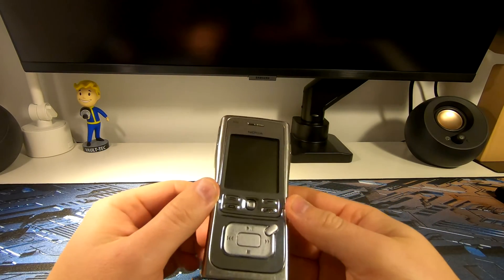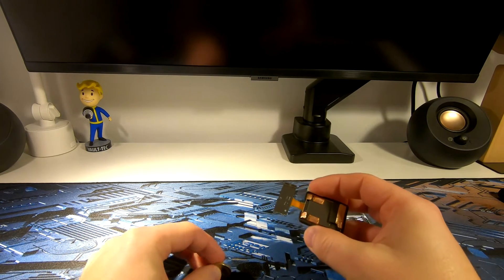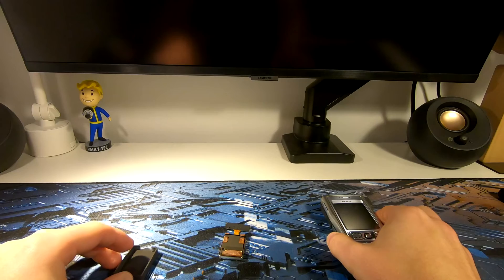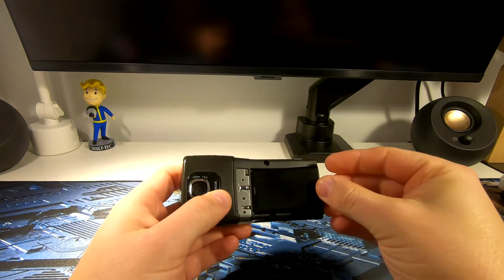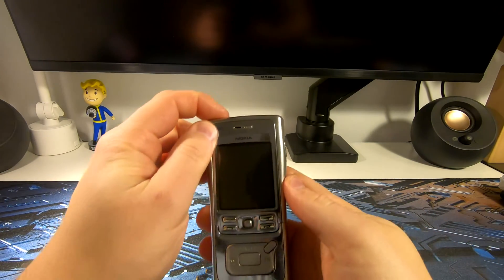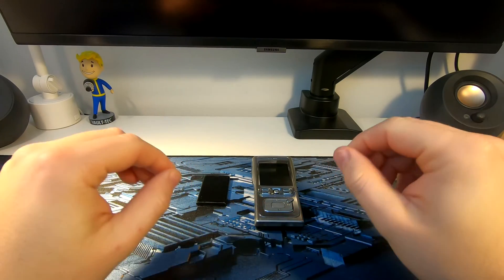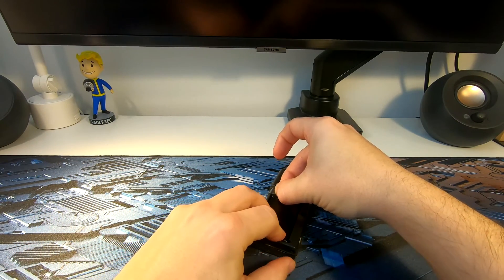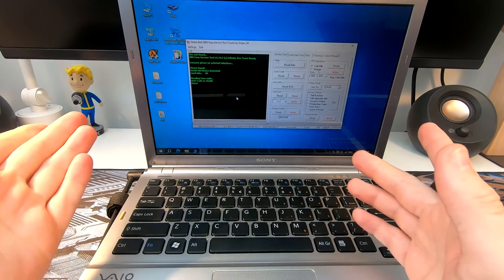Retro Tech: Nokia N91 overview, disassembly, HDD fix, unlocking (any Nokia lock screen code fix)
00:00 - intro and overview
01:40 - HDD overview
02:28 - disassembly & HDD swap
10:00 - unlocking

Resistors I used: